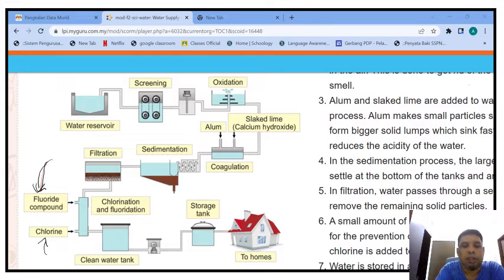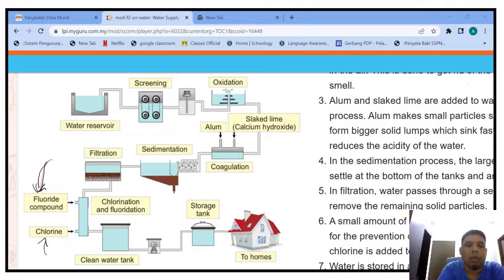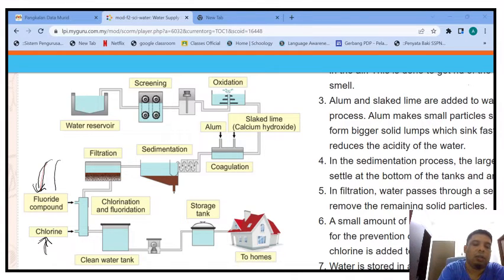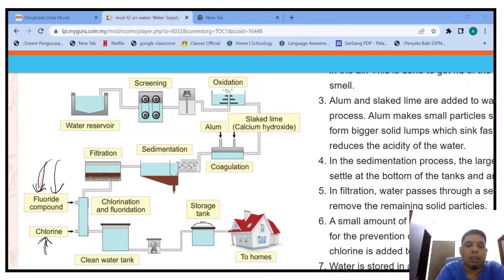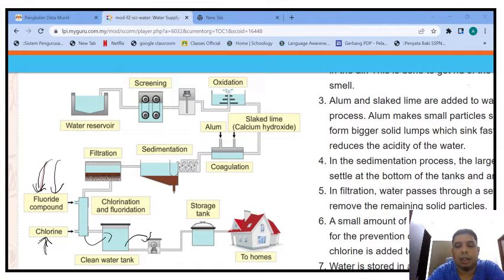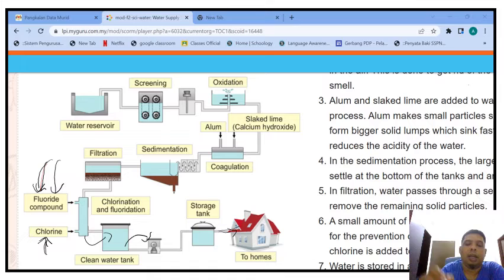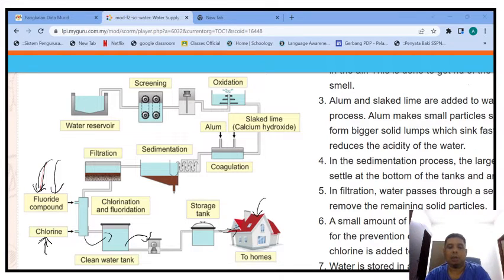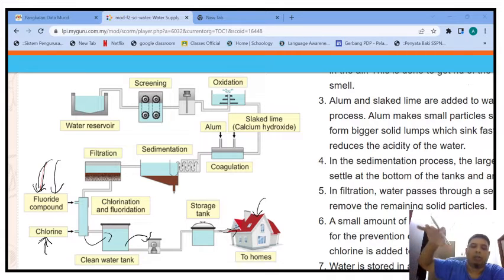Water distribution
Science form 2 kssm